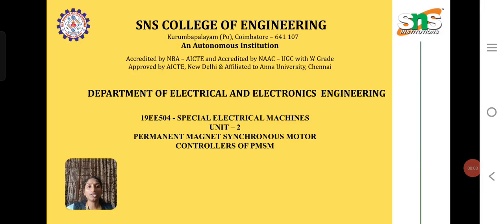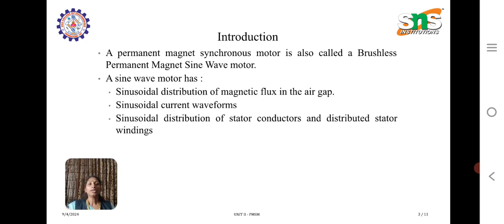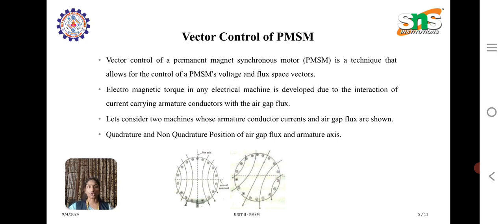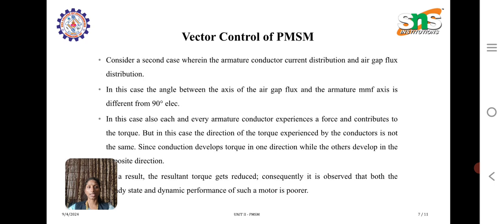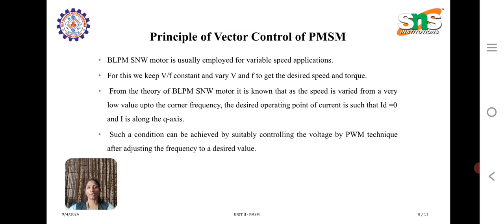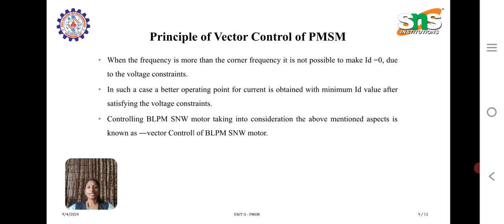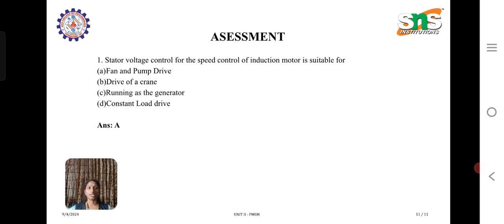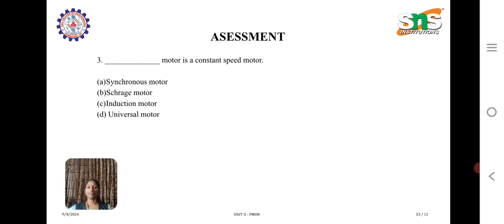Vector Control of Permanent Magnet Synchronous Motor | Divya Banu.P | SNS Institutions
Introduction about Types of controllers used in speed control of PMSM and explained with a neat diagram about vector control of PMSM.